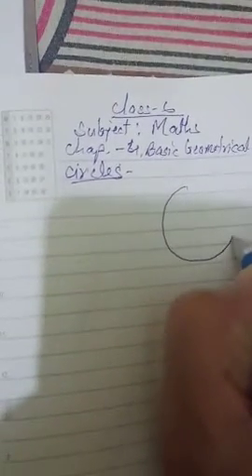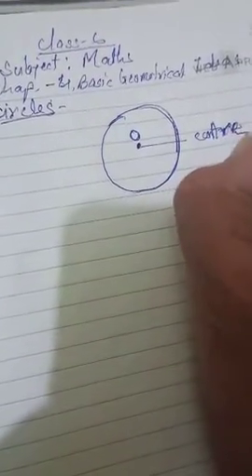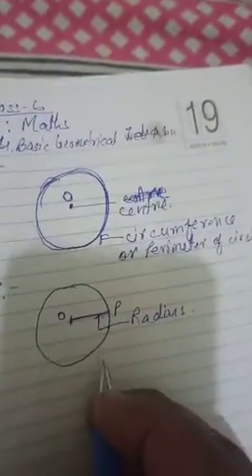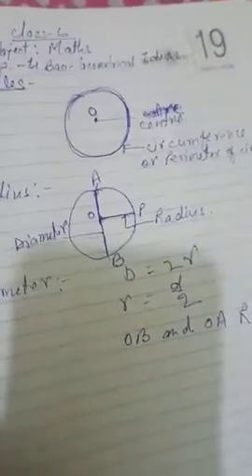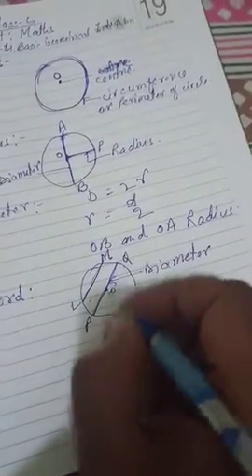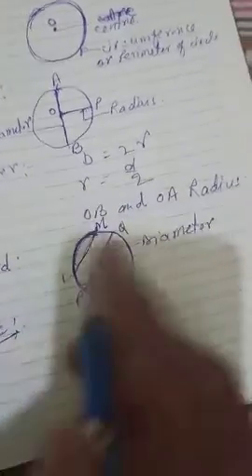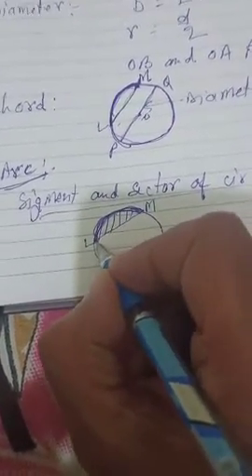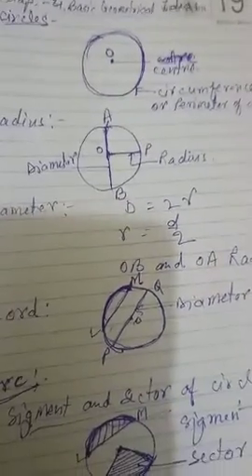1 October 2020